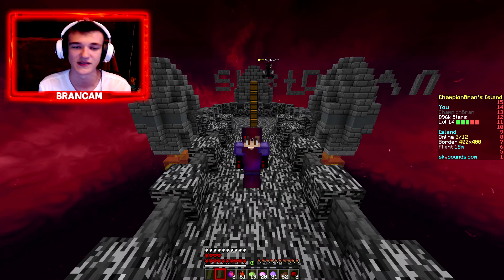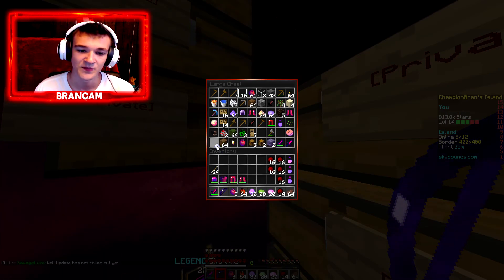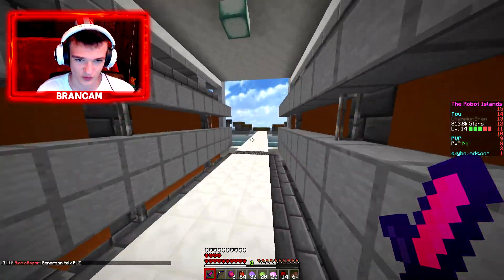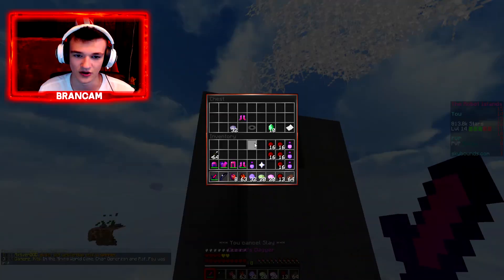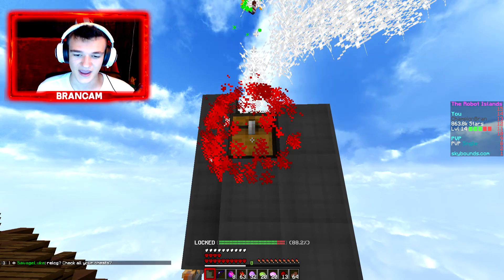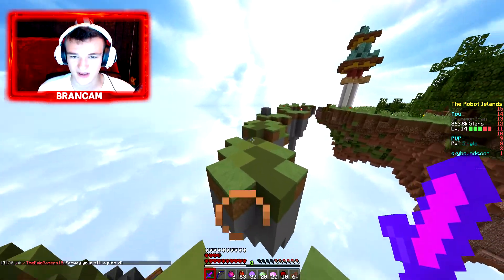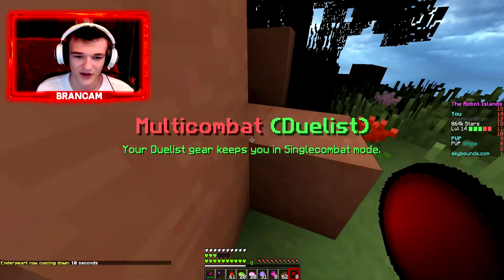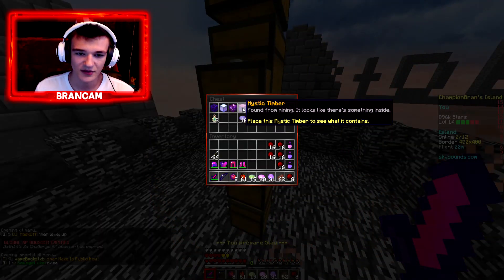DANGEROUS IMMORTAL STAR!! - SkyBounds Episode 3! (Robot Islands)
--)Server Information:
SavageGames Network
Join ME on the Robot Islands!